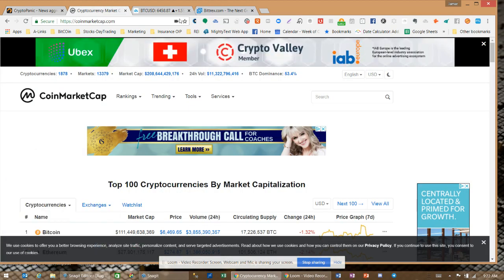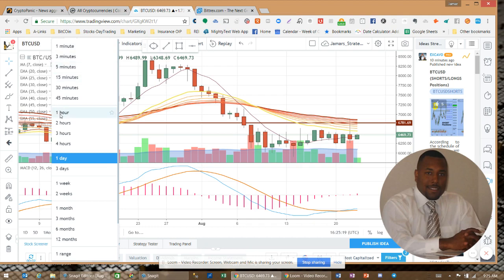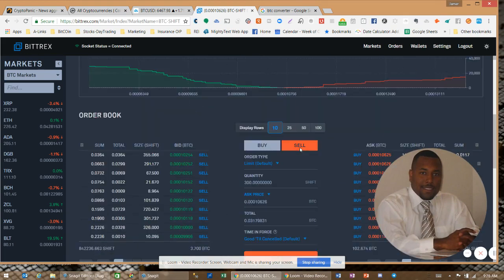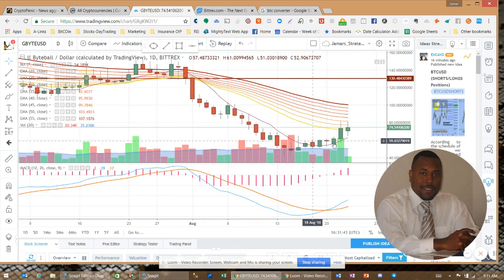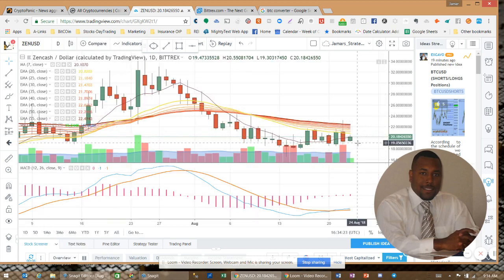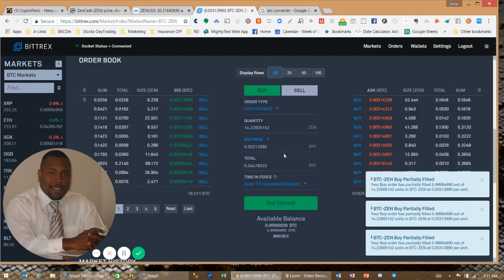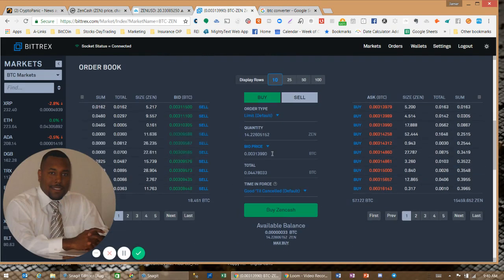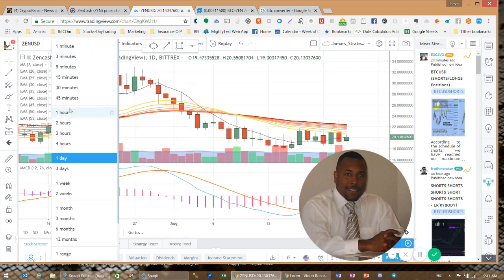Trading Bitcoin For Beginners Digital Currency Guy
DcgTradeSecrets.com

Facebook Group Trading Bitcoin On Bittrex For Beginners By The Digital Currency Guy.  Jamar James explains how to use short interest to trade Crypto Currency.